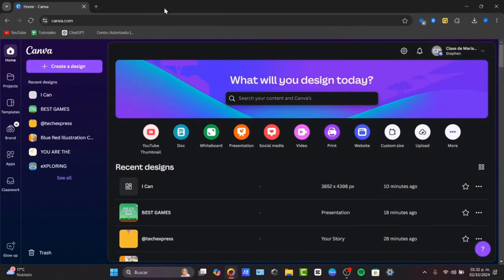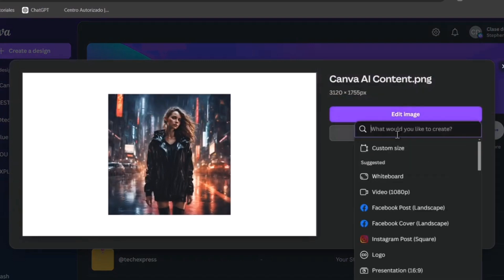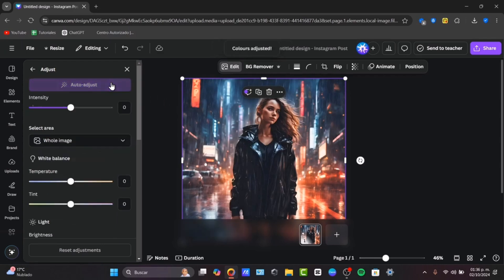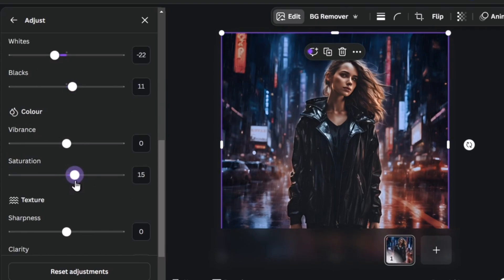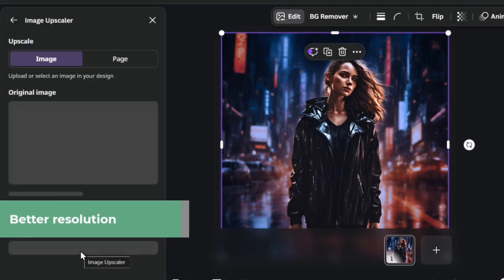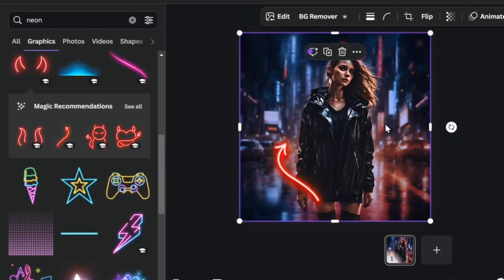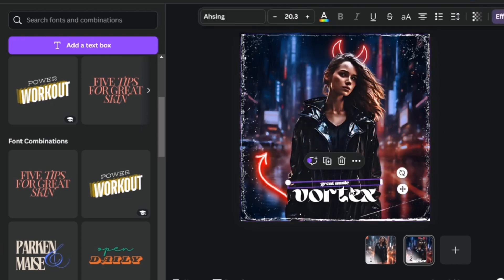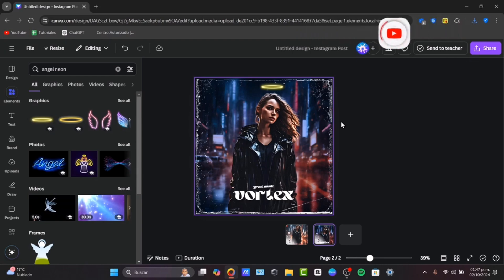How to Edit Photos On Canva 2026 | Quick & Easy Canva Photo Editing Tutorial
Learn how to edit photos on Canva with this quick and easy tutorial. Whether you're a beginner or just looking for tips to enhance your designs, this step-by-step guide will show you how to use Canva's photo editing tools like a pro. From adjusting brightness, contrast, and saturation to applying filters and effects, you'll discover how to create stunning visuals in minutes. Perfect for social media posts, marketing materials, and more. Start editing your photos effortlessly on Canva today and take your designs to the next level